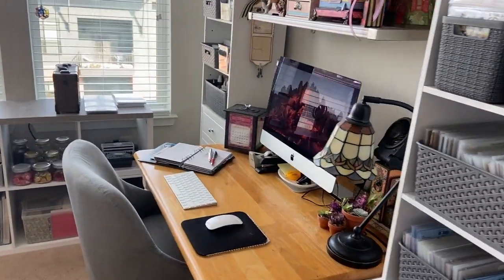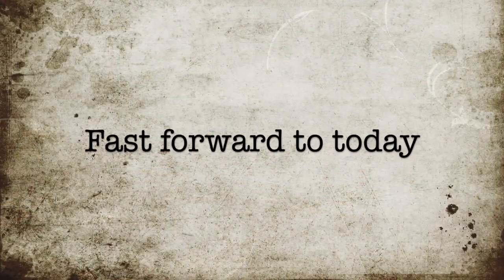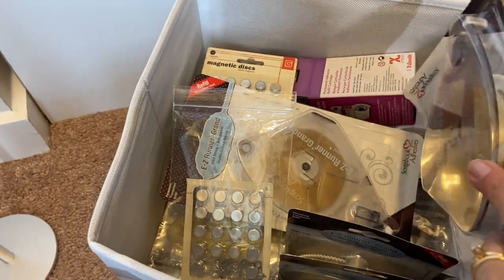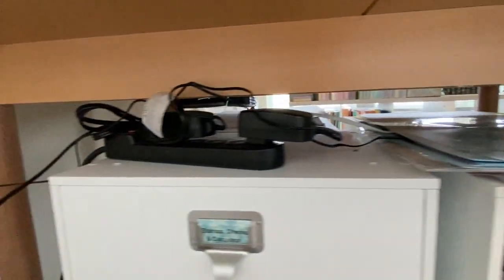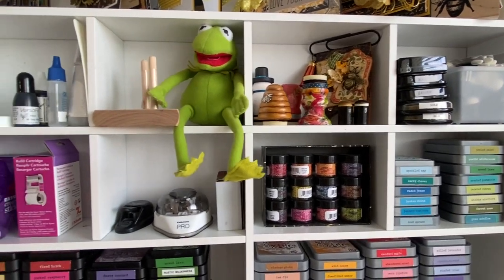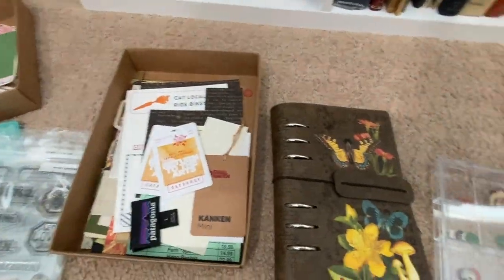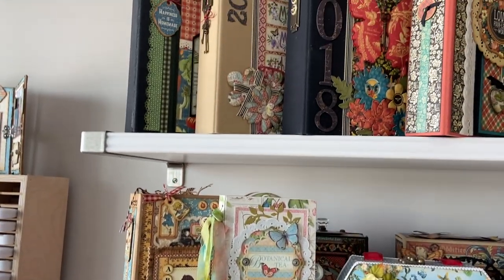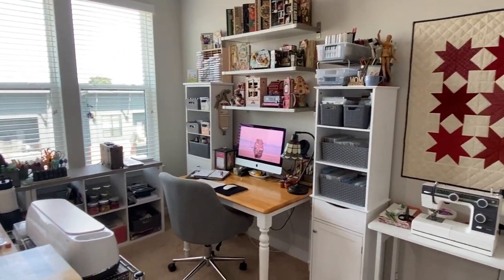My Apartment Craft Room (Downsizing Part 2)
Exactly one year later, I'm finally sharing downsized life in my apartment craft room. Come with me on a little tour of my creative space as I share how I store not only my paper crafting supplies, but art and sewing supplies too.

Craft Room Organization Products on Annette's Amazon List